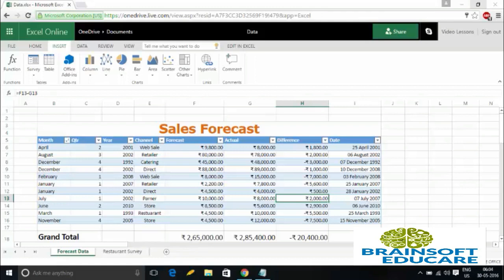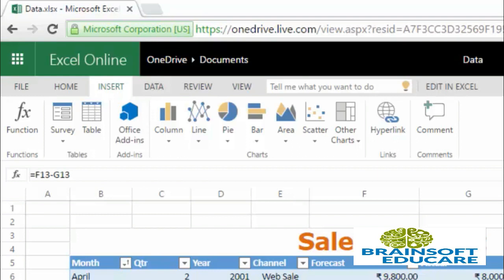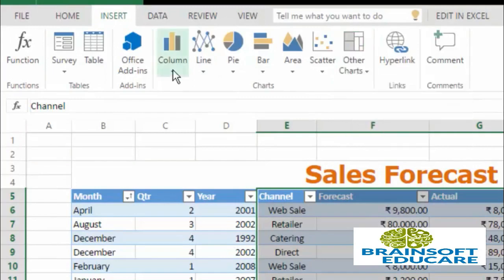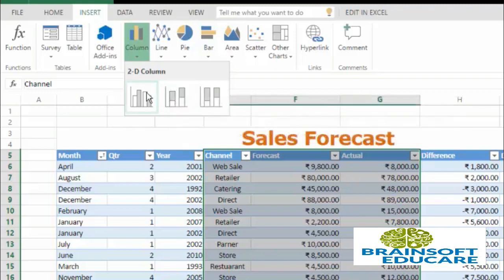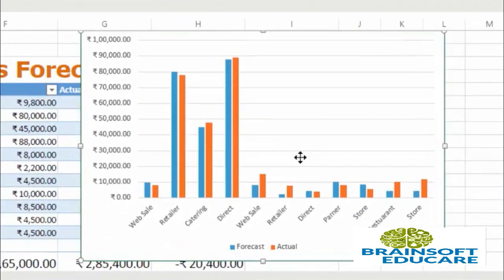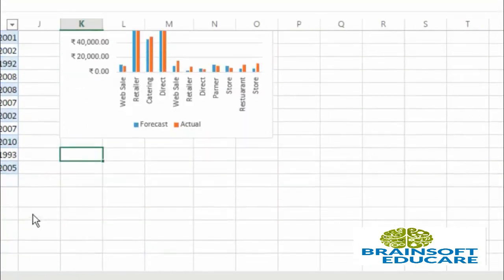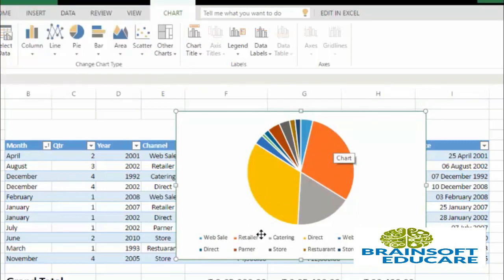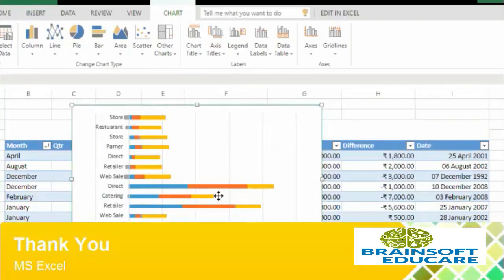Chart | Microsoft Excel Online | Excel Online Complete Course.